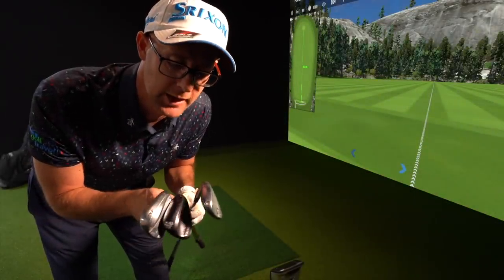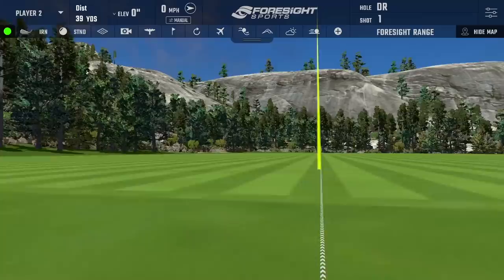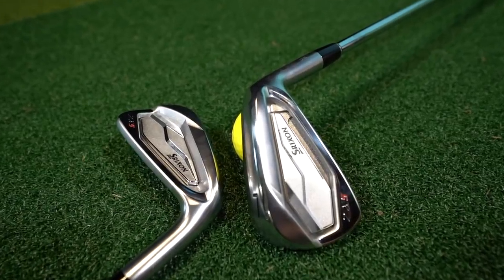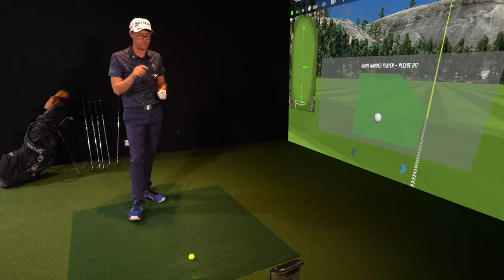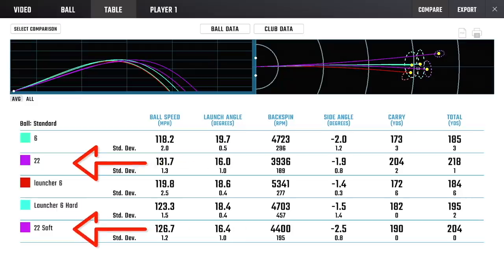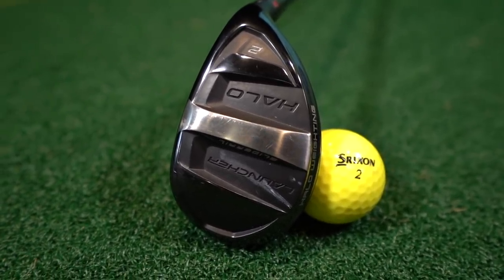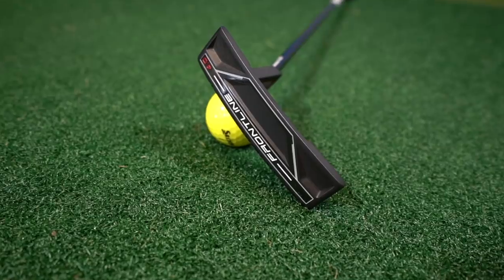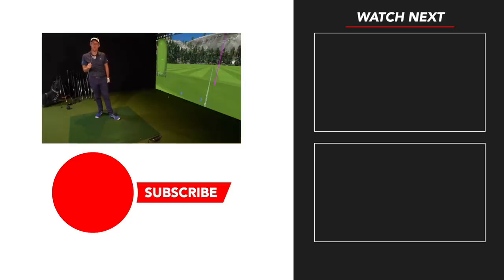YOUR GOLF CLUBS ARE ALL WRONG WHATS IN MARK'S BAG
Your golf clubs are all wrong whats in Mark's bag. Mark Crossfield and Coach Lockey are going in the bag for their latest golf club review to see what new golf clubs Mark Crossfield is using. Reviewing the new Srixon golf clubs and talking blending throughout your set to see how golf equipment could lower your scores. We think for a lot of golfers your golf clubs are all wrong. In the bag with MArk Crossfield isn't just learning about clubs, it is giving you solid advice to get the right set for you. What driver to use, what irons to use, golf wedges, putter, we discuss it all to help you know how to buy new golf clubs.